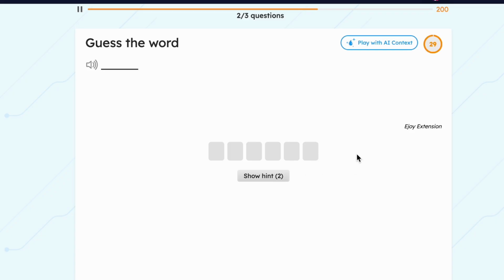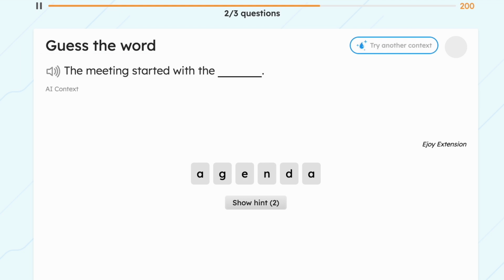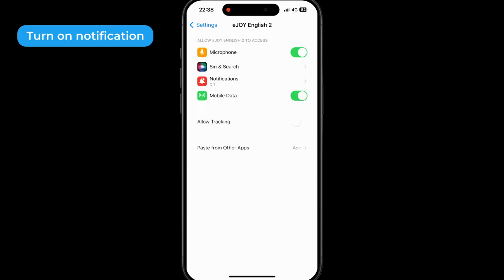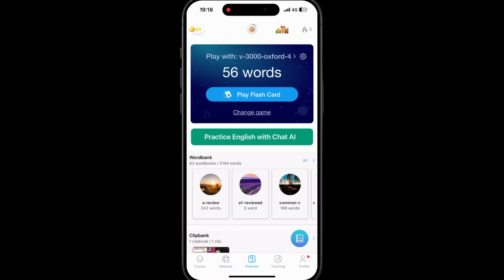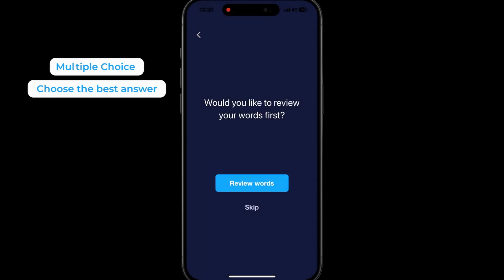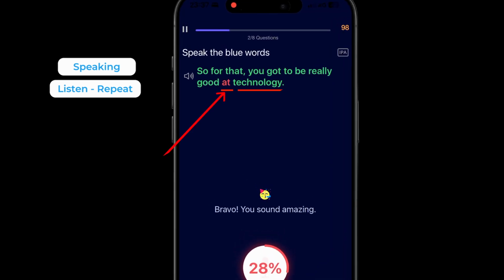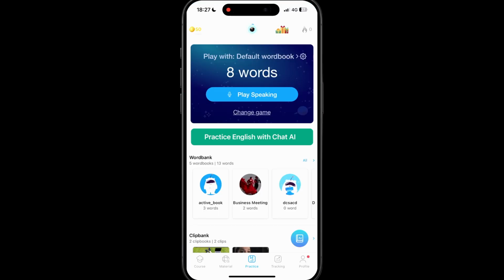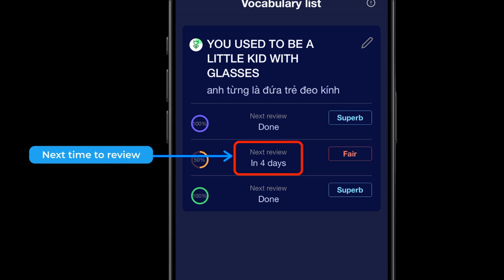How To Utilize eJOY For Effective Vocabulary Review | eJOY English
🤔 You saved a lot of vocabulary on eJOY, but you're not sure how to utilize eJOY's features for effective learning?
🤔 Are you struggling to choose the best game to review vocabulary among the many interesting options on the eJOY app?

👉 Watch this video now to discover how to use eJOY to supercharge your vocabulary review tailored to your needs!

0:25 How to save and organize vocabulary
1:22 How to set reminders for vocabulary review
2:37 How to choose review games based on your needs
5:29 How to track vocabulary mastery